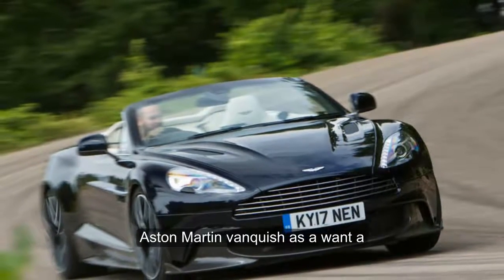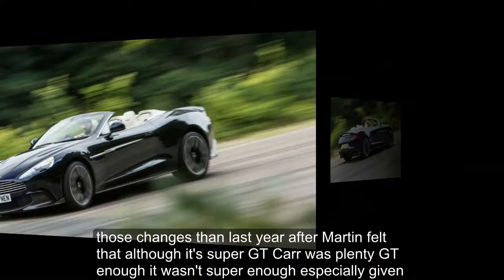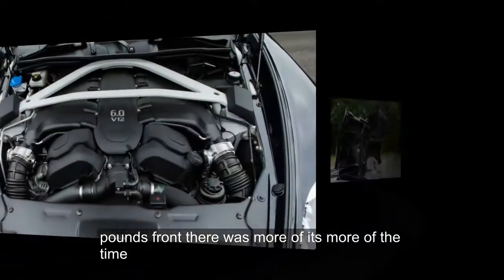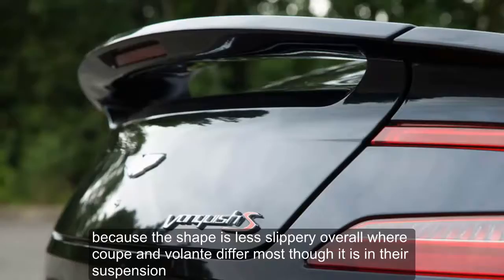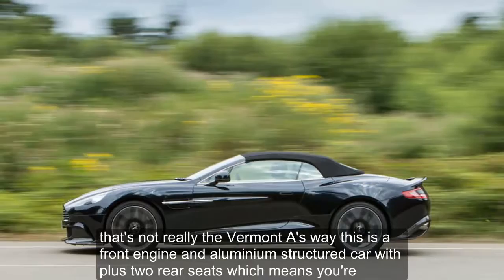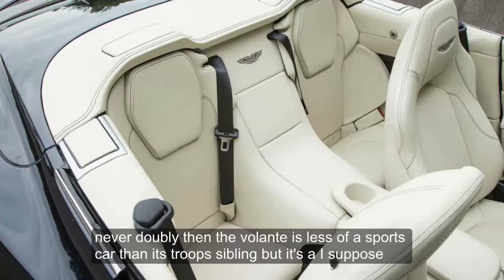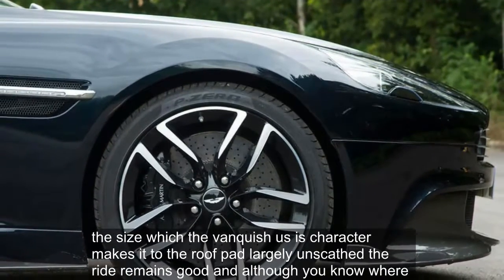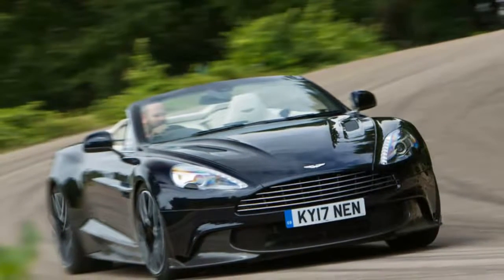Aston Martin Vanquish S Volante review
The changes wrought to the Aston Martin Vanquish S coupé at the start of the year were also made to the soft-top, the Volante, at the same time.

But then the weather was cold, and now it is hot, so here we are, being given the opportunity to test the roofless Vanquish S for the first time.